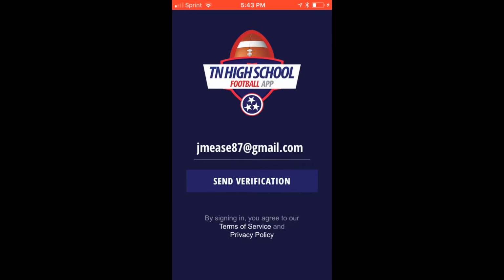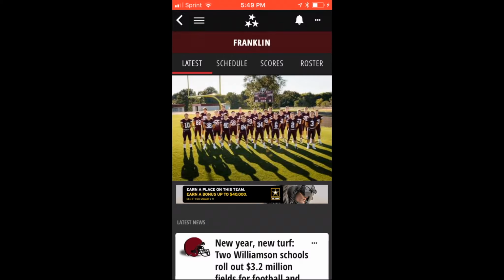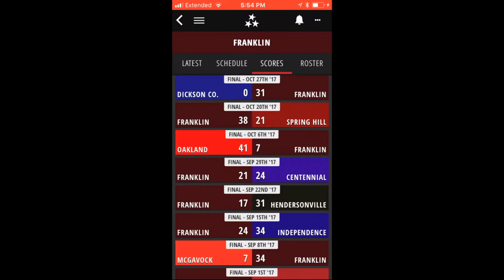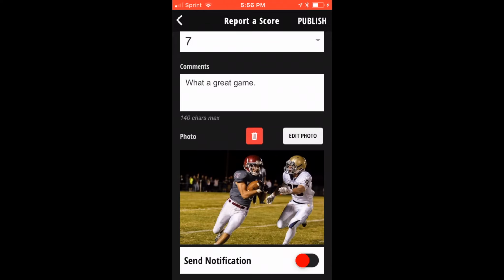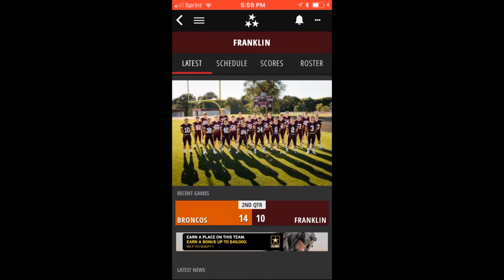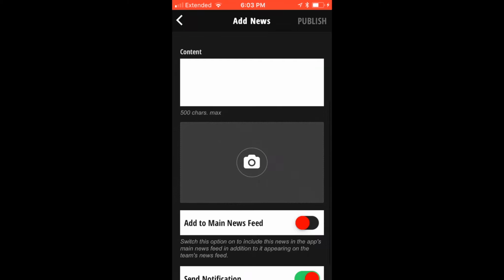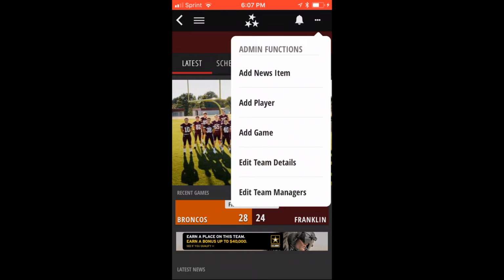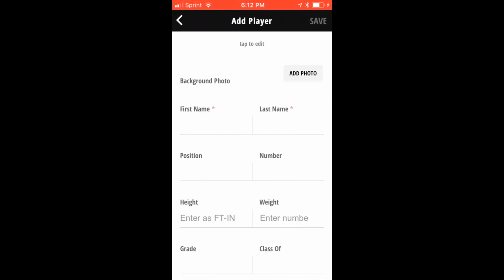TN High School Football APP TUTORIAL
How to keep score with the TN High School Football APP.